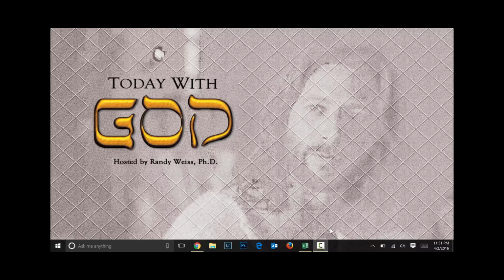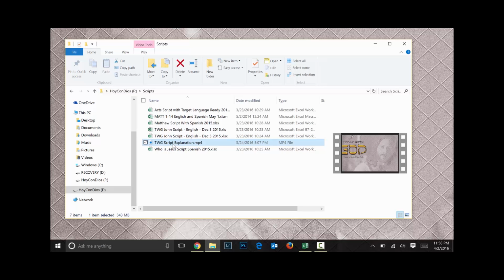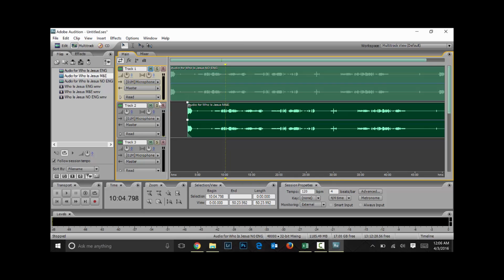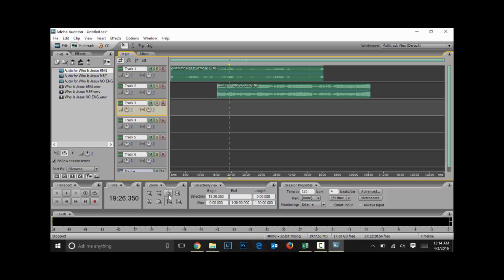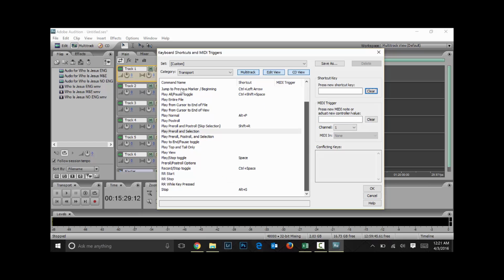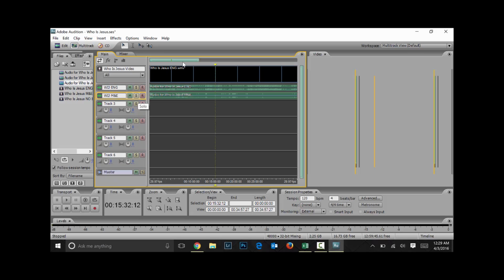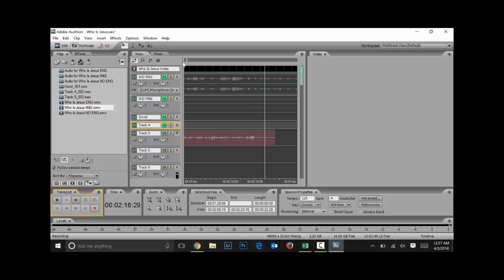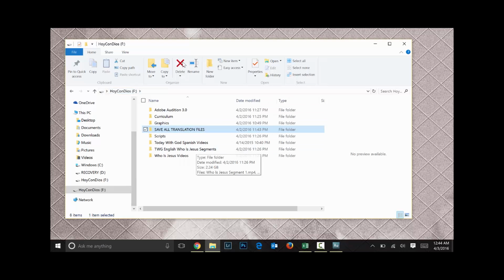STEP 2 - TWG Audition Setup Tutorial for Translation